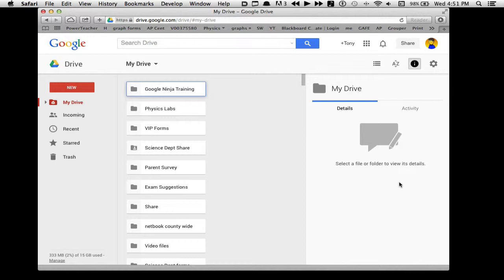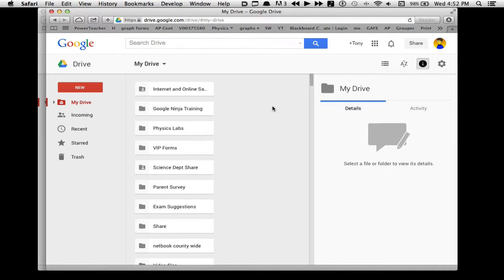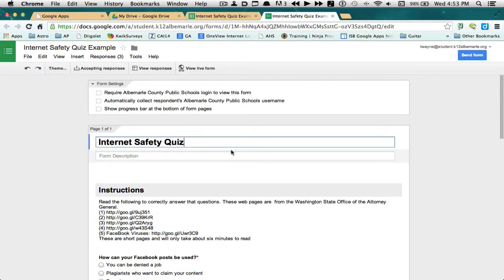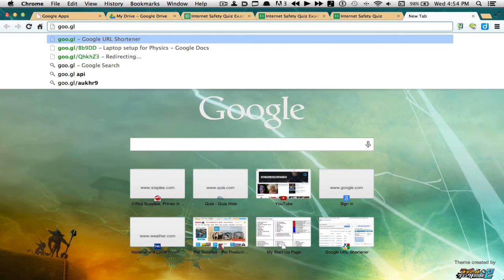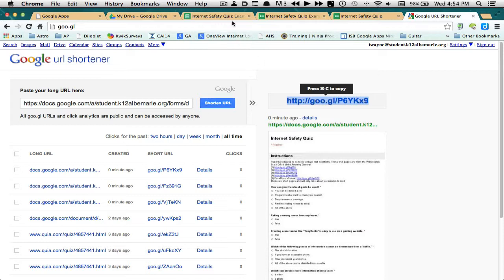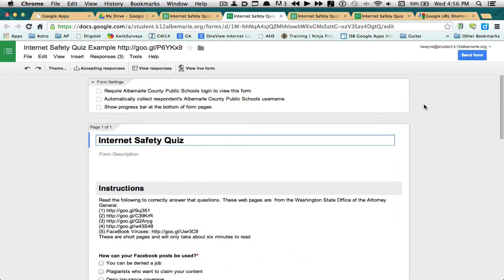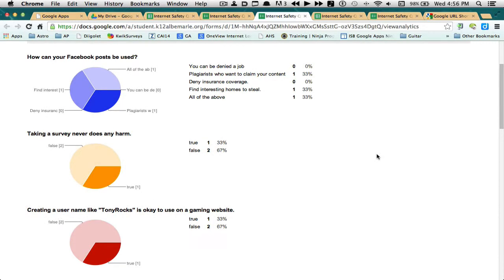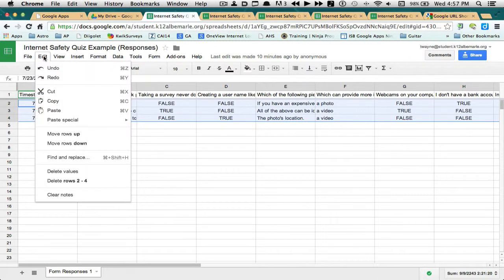Lap top and Online Quiz Instructions for Teachers